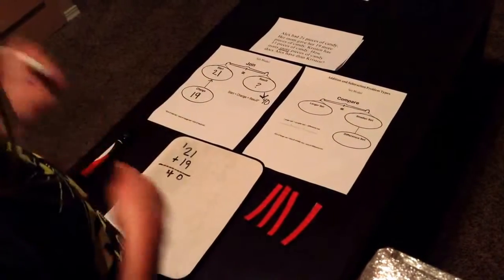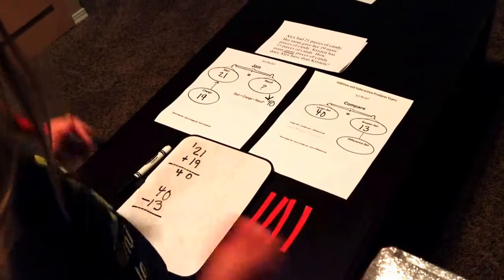Module 2: Problem Types and Representing Relationships